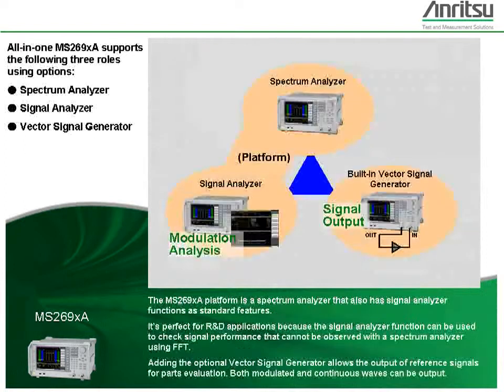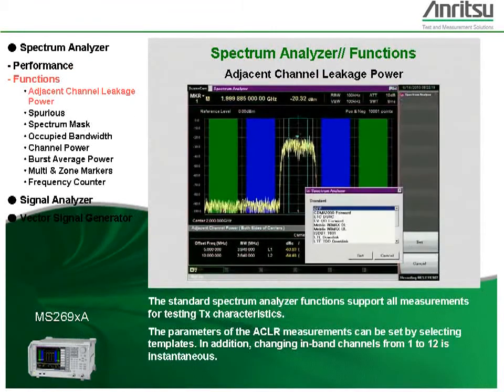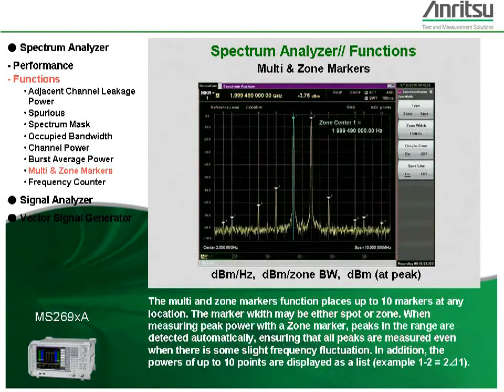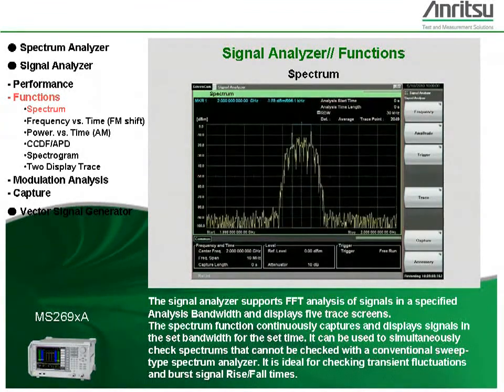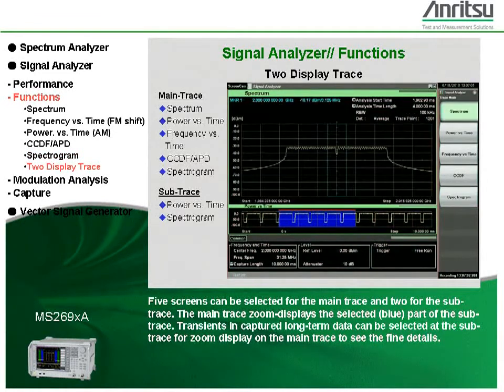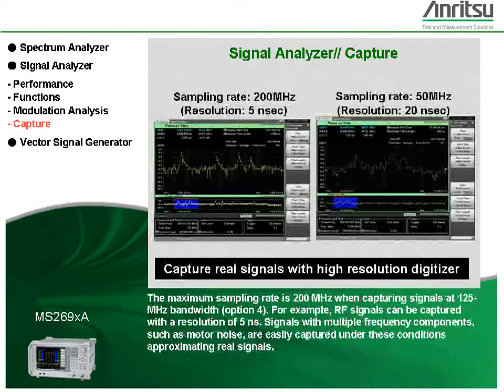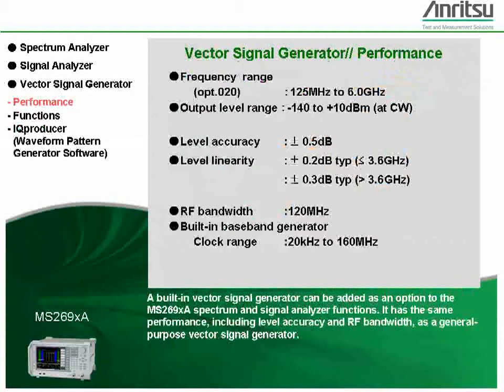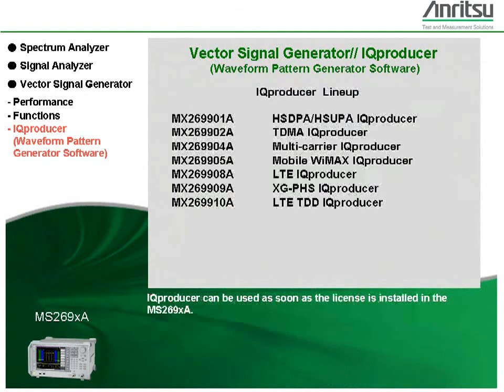Anritsu MS2690A Series Signal Analyzers - Intro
MS269xA Series Signal Analyzers are the very latest high performance signal analyzers for next-generation communication applications. The MS269xA Series Signal Analyzers base units